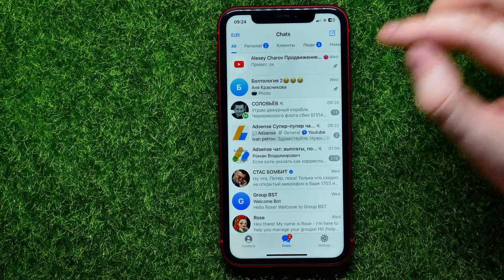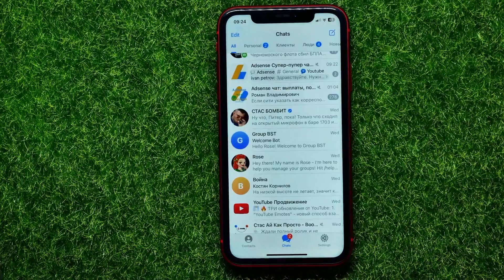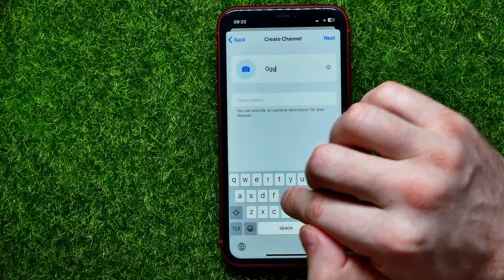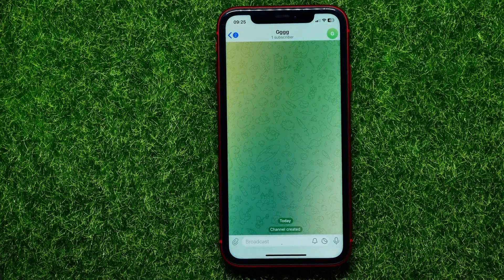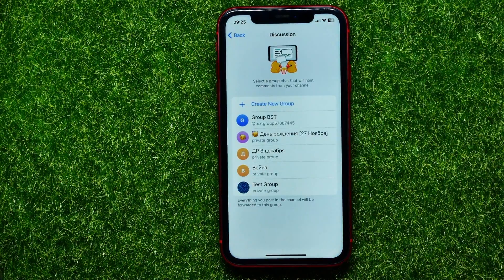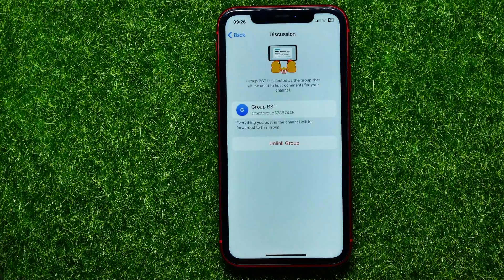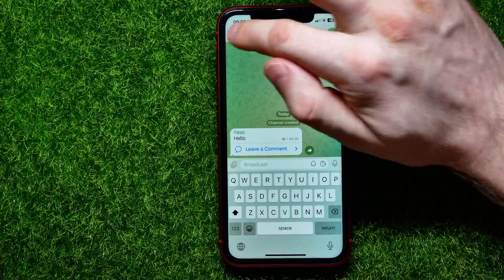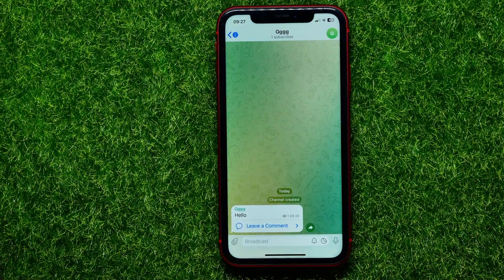How To Create Channel In Telegram Group Chat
If you are looking for a video about how to create channel in telegram group chat, here it is!
In this video I will show you how to create channel in group chat telegram. Be sure to watch the video to the very end.
You will learn how to link channel and group on telegram. That's easy and simple to do from your phone.